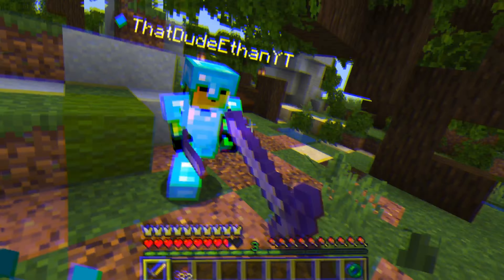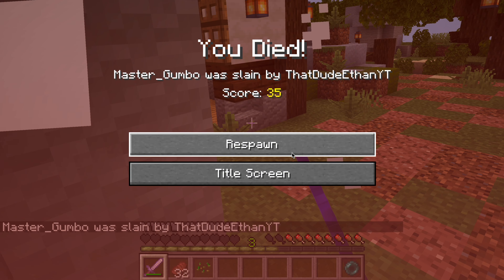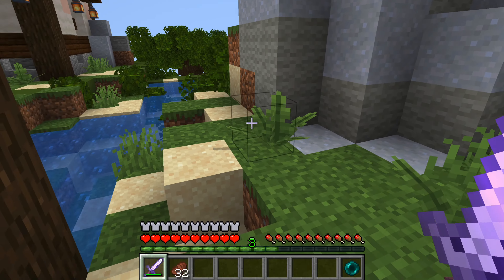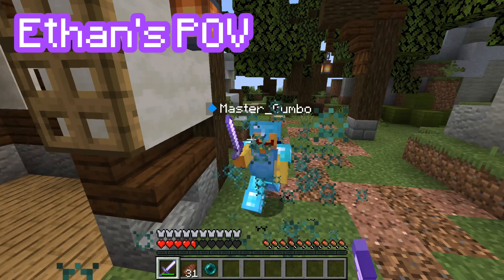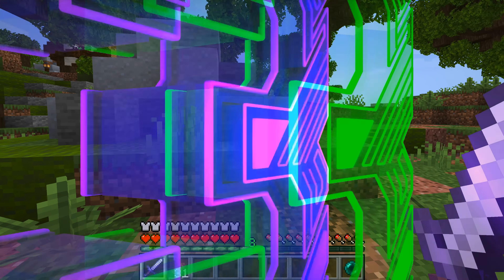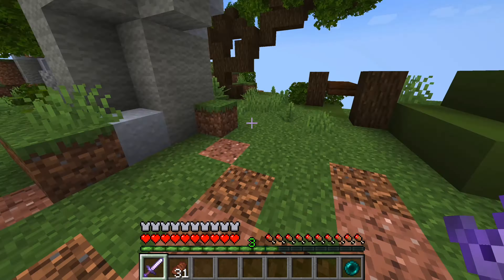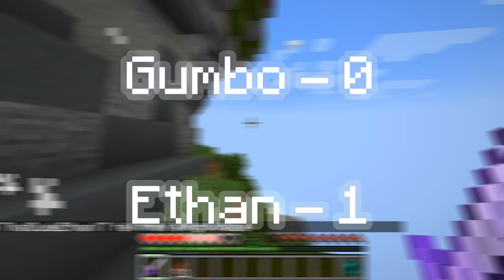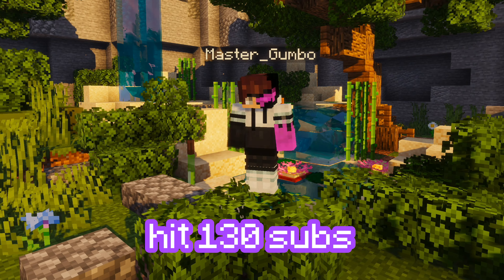Cheating Against One of the Best Minecraft Pros (Commands 1.19)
In this video I put my command abilities to the test. I improved my command from my last video, using it to destroy an even powerful pvper.

For now you can use the old version of the command which can be found

Thanks to Thenalo for the amazing sky island map used in the video

Also if you have any ideas for a video or want me to make a certain creation or op item, comment on this video!